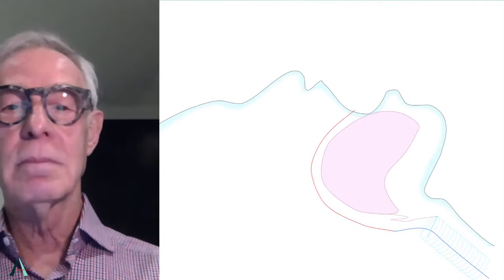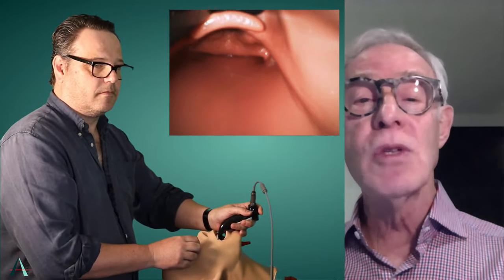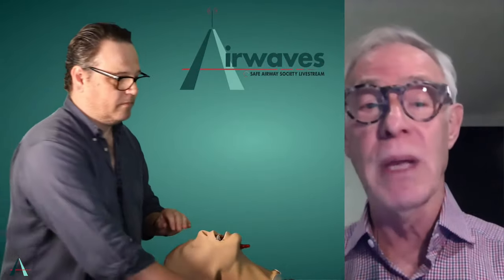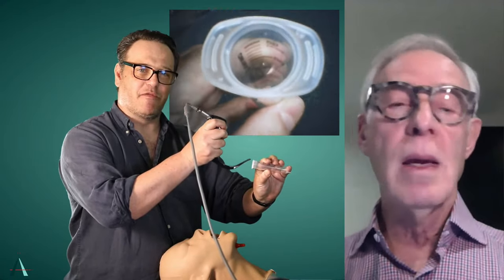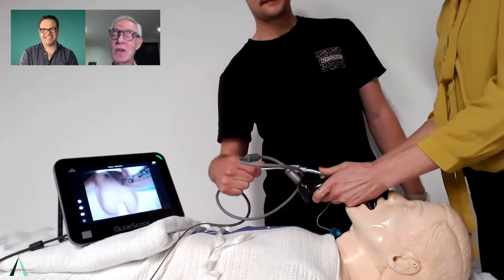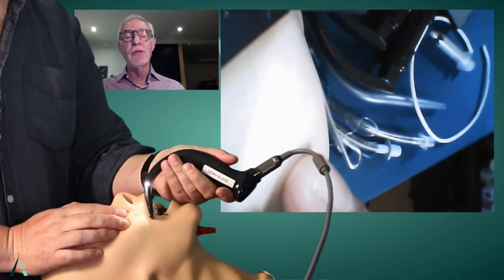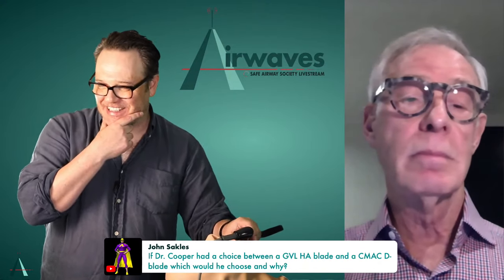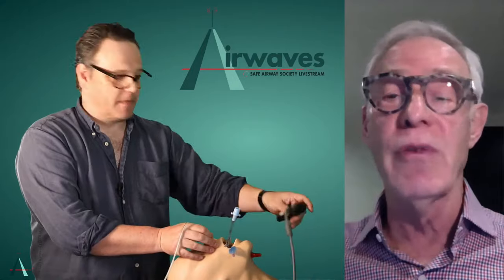Airwaves Episode 3 - Hyperangulated Videolaryngoscopy Virtual Workshop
Airwaves - Hyperangulated Videolaryngoscopy Virtual Workshop

Host Nicholas Chrimes is joined by Professor Richard Cooper in an interactive hyperangulated videolaryngoscopy virtual workshop.

Head to the Safe Airway Society website for access to resources mentioned in the livestream sessions and for details and registration links to future session.